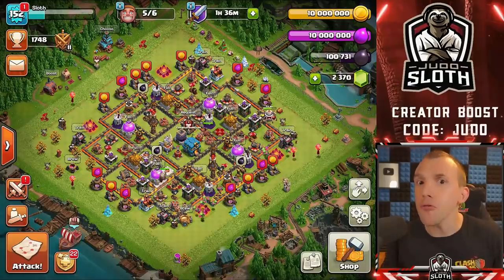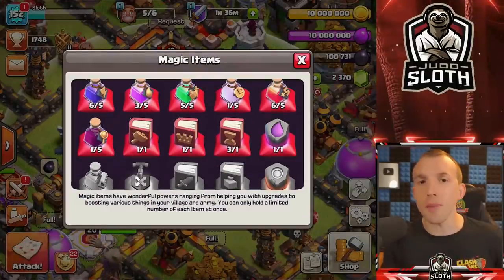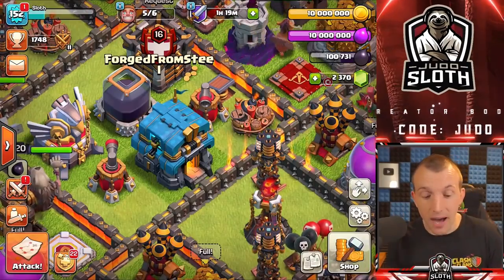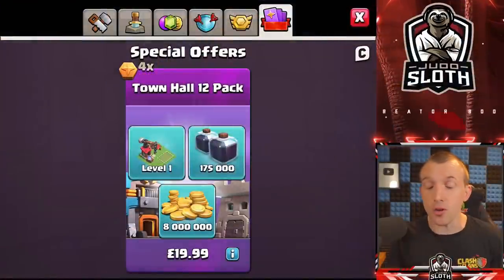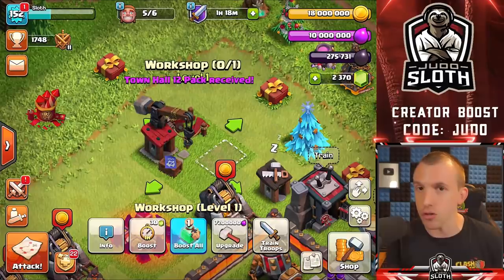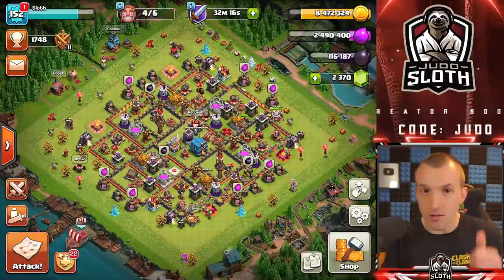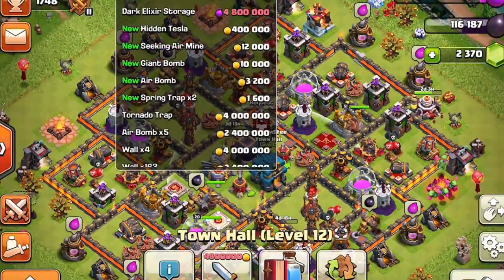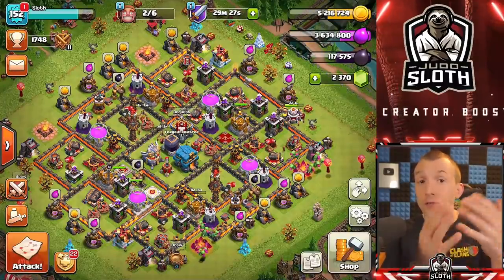Upgrade Guide for All Town Hall Levels!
The Ultimate Upgrade Guide in Clash of Clans! Judo Sloth Gaming explains the Best Upgrade Strategy and what you should Upgrade at Every Town Hall Level in CoC. Whether you’re upgrading to Town Hall Level 2 or Town Hall 13, this video will give you all of the Tips and Strategy that you need to know to upgrade your base as effectively as possible.

Video Sections:
0:00 Introduction
1:22 Important Starting Points
3:22 Upgrade War Weight
4:52 Most Important Upgrades and Efficiency
12:36 Every TH Level: TH1 & TH2
13:21 TH3 Upgrade Guide
13:40 TH4 Upgrade Guide
13:53 TH5 Upgrade Guide
14:29 TH6 Upgrade Guide
15:00 TH7 Upgrade Guide
15:48 TH8 Upgrade Guide
16:57 TH9 Upgrade Guide
18:10 TH10 Upgrade Guide
19:45 TH11 Upgrade Guide
21:31 TH12 Upgrade Guide
23:07 TH13 Upgrade Guide